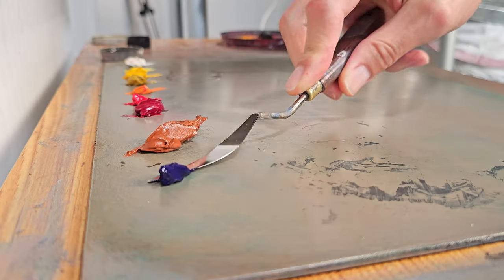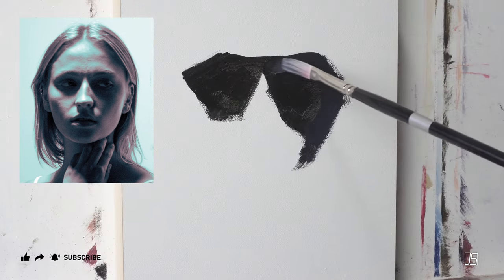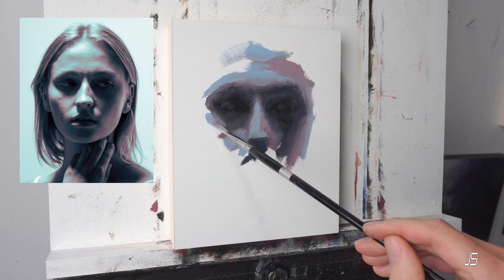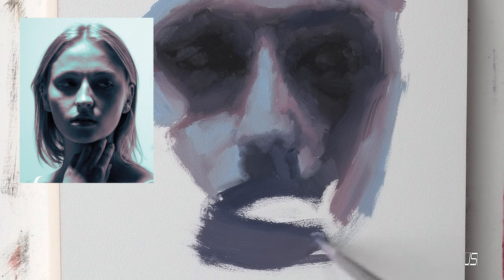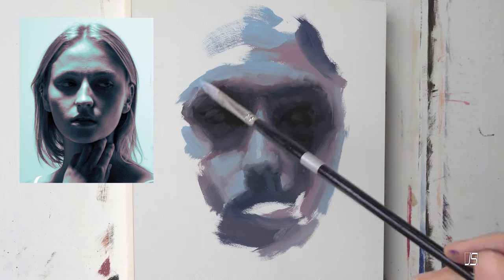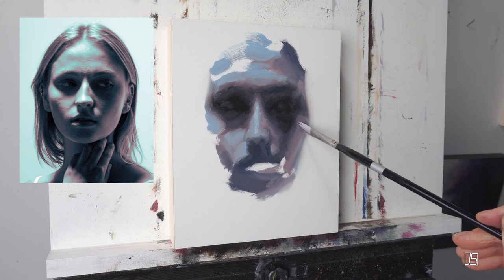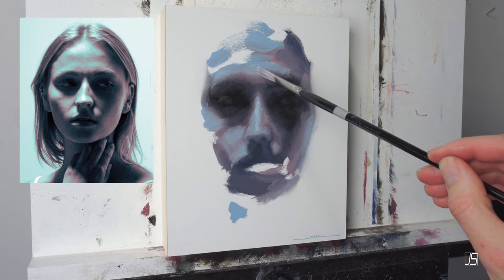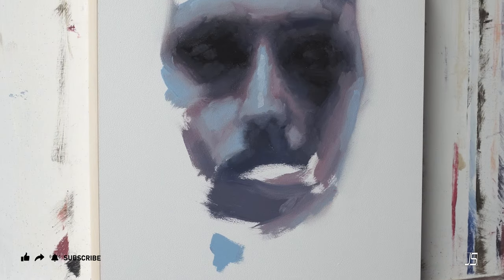How To Create A Quick Satisfying Portrait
If you are new to portrait painting with oil, this might be the most satisfying way to create a portrait if you want it done in a short amount of time. I discuss everything you can do to make the process as straightforward as possible so that you can have a completed portrait in an efficient way.

0:00 Intro
0:38 Creating a quick and easy painting setup
1:35 The eye shadows are the anchor
2:52 Light affects the portrait's simplicity
3:26 Consider the light setup
3:56 Different light setups
5:40 Setup your palette before you paint
6:10 Leave details out
6:48 The final brush strokes
7:35 Conclusion